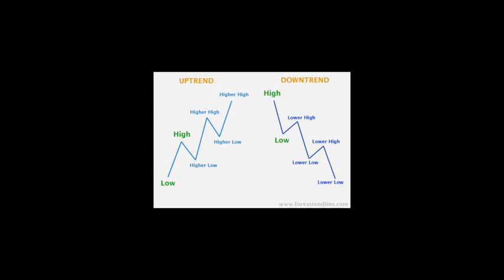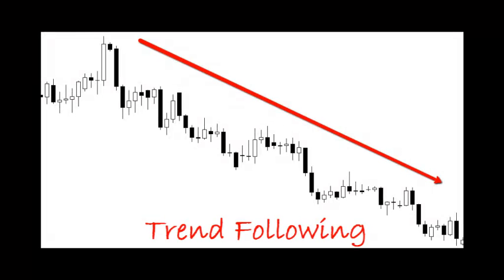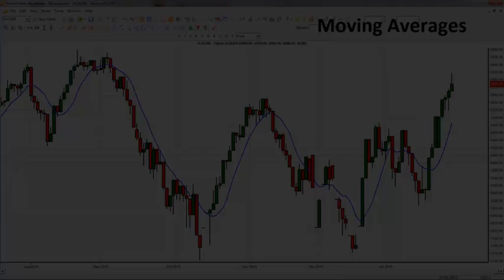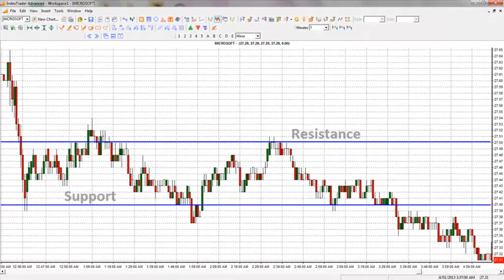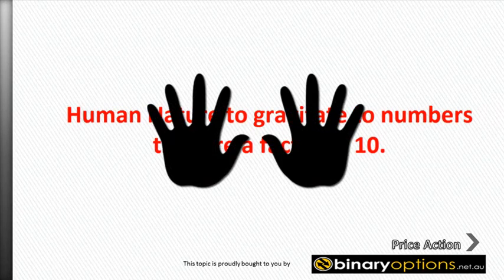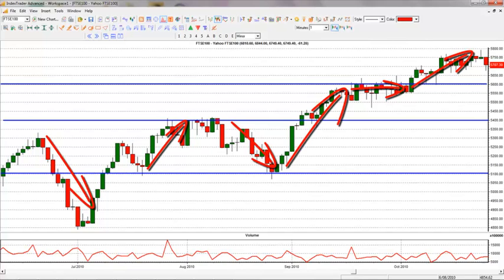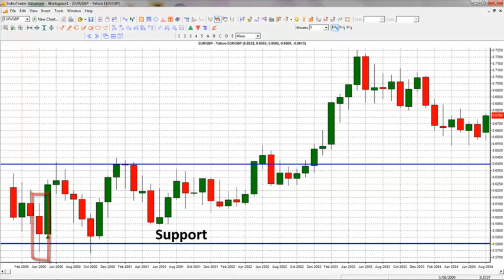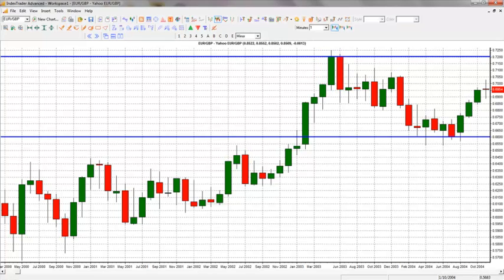Binary Options Price Action Strategy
Price action, defined as the movement of price over time, is often analyzed by traders in retrospect to price changes in the recent past.

•  Counter-Trend Strategies
•  Double Zero Strategy
•  How to trade a Double Zero Price Action Strategy